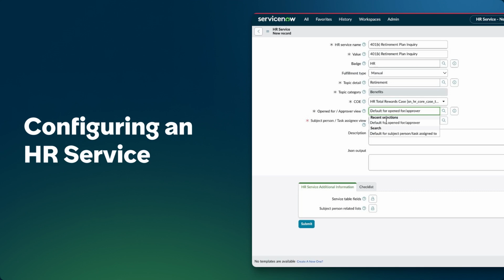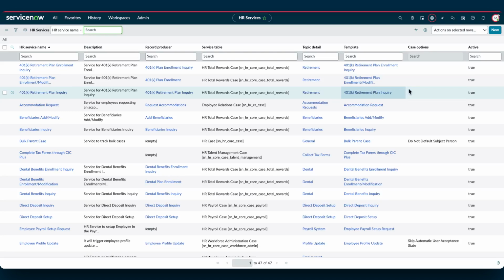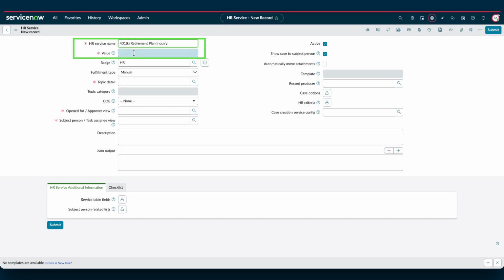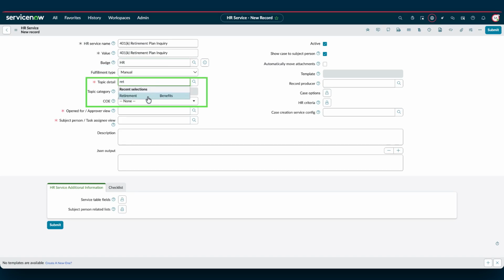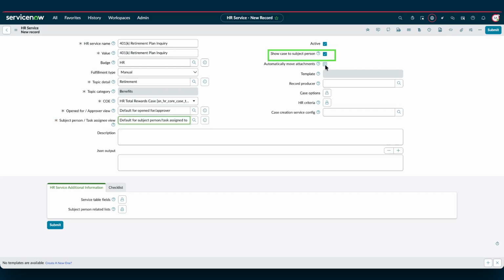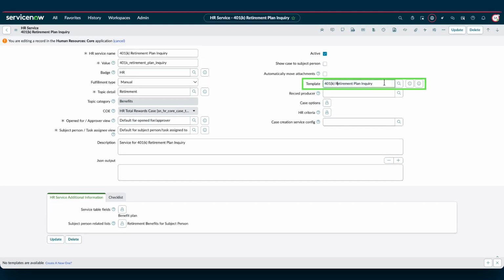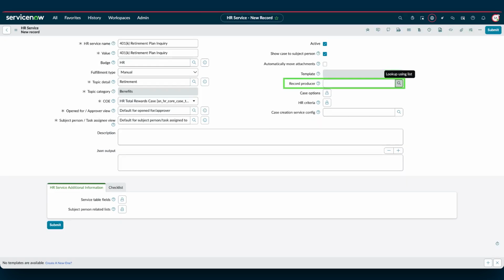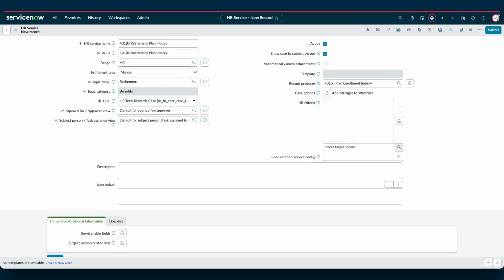Configuring an HR Service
Let's see how to configure an HR service for a retirement plan inquiry.

Role required: sn_hr_core.admin